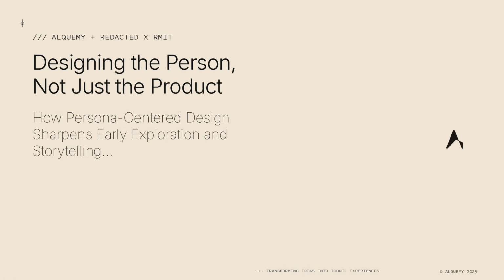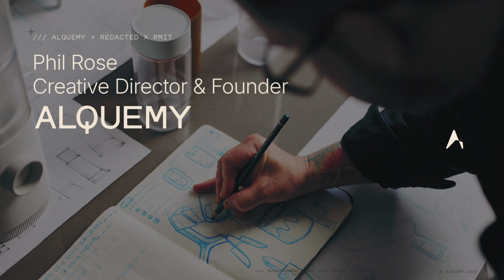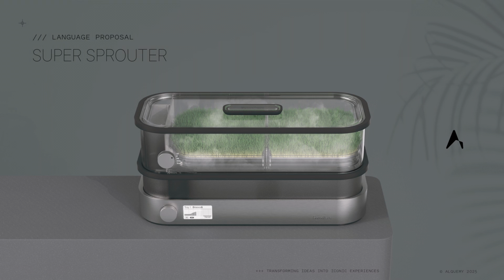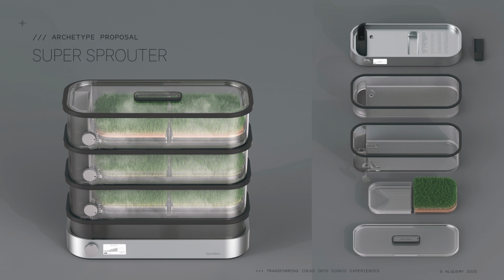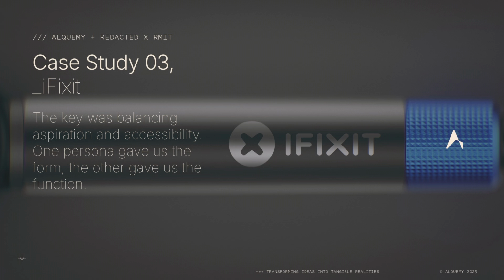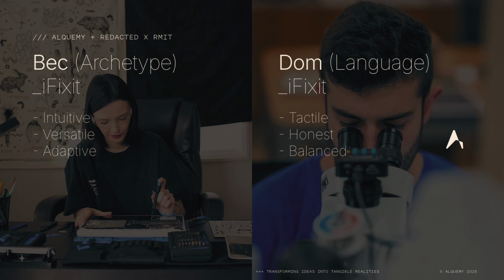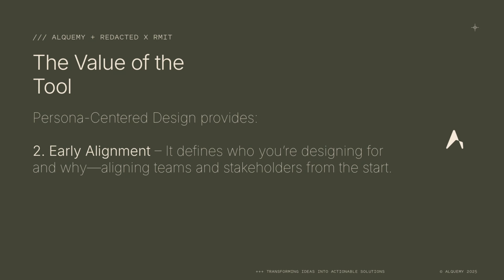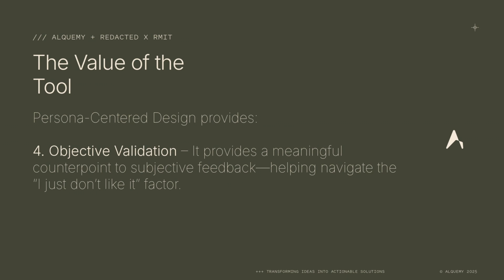Phil Rose - Designing the Person, Not Just the Product | (REDACTED) FUTUREPROOF Talks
You’re listening to a (REDACTED) Special Episode! As part of Melbourne Design Week in May 2025, in collaboration with RMIT and sponsored by Better Future and XFrame, we hosted FUTUREPROOF, a three-day event showcasing amazing local designs and nightly talks from leading industry experts.

In this talk, Phil Rose, Founder and Creative Director of the boutique design studio Alquemy, provides a detailed overview of Persona-Centred Design.
Phil introduces the process, distinguishing it from User-Centred Design, and explains why it makes the design process more creative, collaborative, and ultimately more effective in delivering products that resonate with real people.